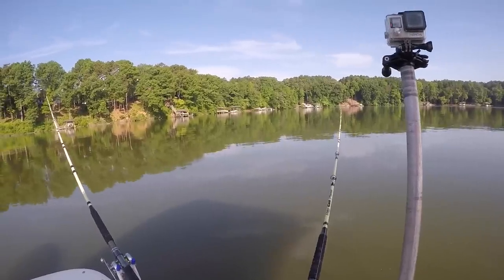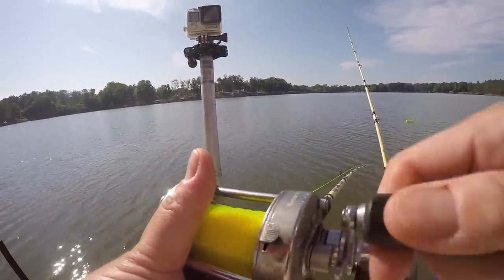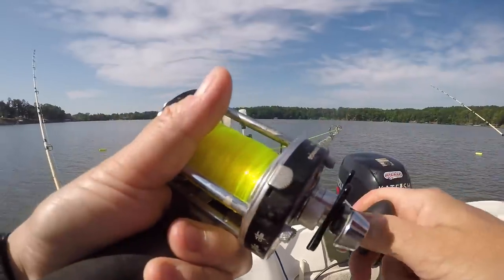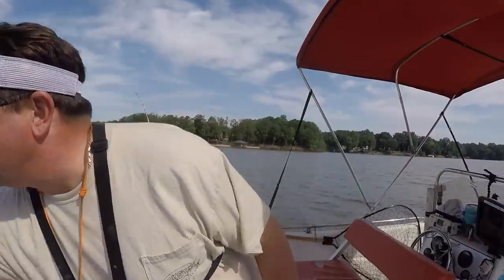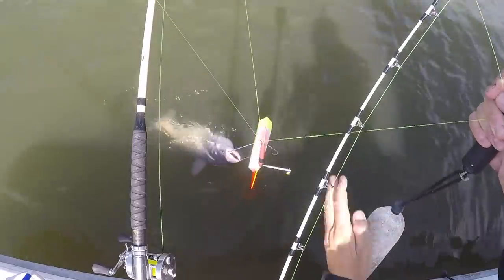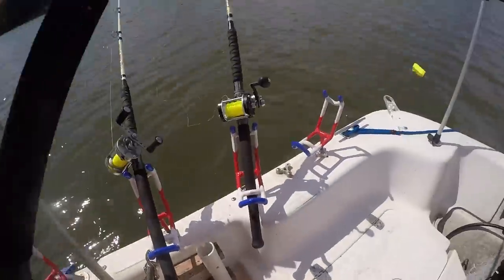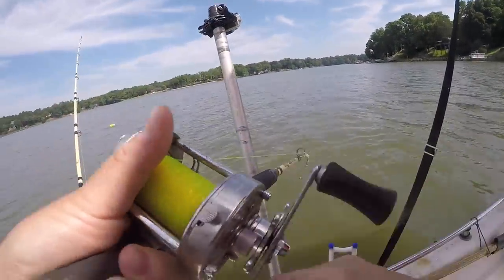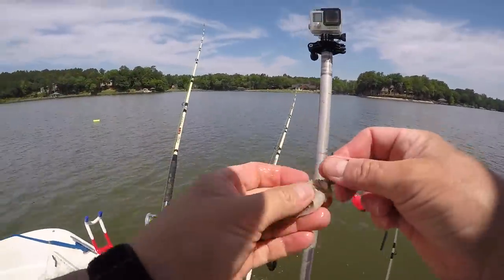Frozen Crappie vs. Bluegill for Catfish Bait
Have you ever asked yourself what is the best catfish bait?  Everyone wants to know what the best catfish bait is, does frozen catfish bait work, and is best bait fresh bream for catfish bait.  If you are fishing for catfish, having the the best catfish bait is important.  Many people are forced to use frozen shad for catfish bait, and they wonder is frozen shad for bait is as good as fresh bait.